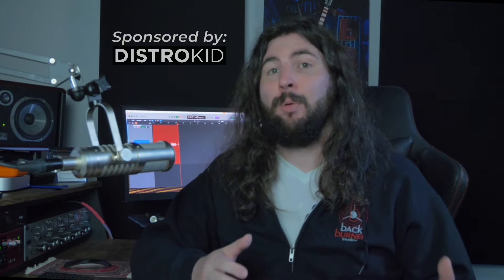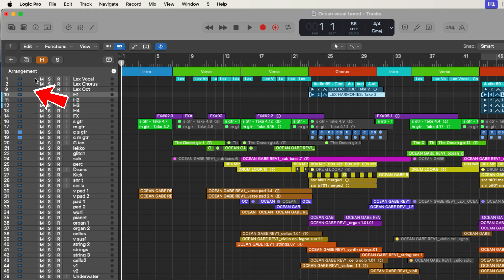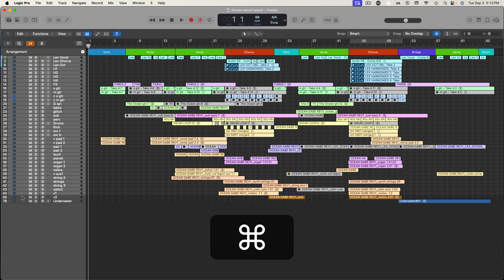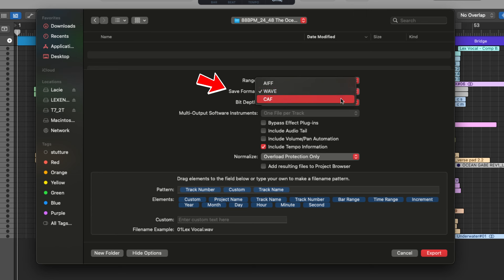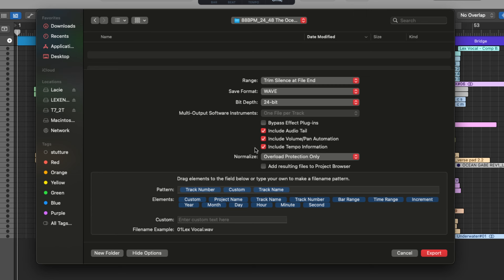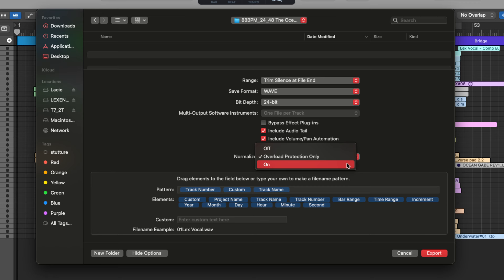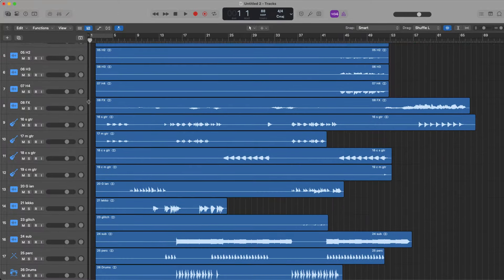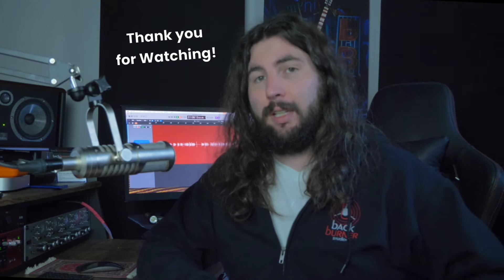Exporting Multitracks in Logic Pro 11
Learn how to efficiently export multitrack files in Logic Pro 11!

This step-by-step guide will show you the best way to prepare your tracks for mixing, avoiding common mistakes like exporting blank or muted tracks.

What You'll Learn:
How to export multitracks in Logic Pro 11
Best practices for preparing files for a mix engineer
Avoiding unnecessary tracks during export

0:00 Intro
0:23 Setting up to Export
2:04 Export settings
5:37 Check the Export
5:53 Book a Mixing Meeting
6:13 DistroKid
6:49 Lexene - Patience